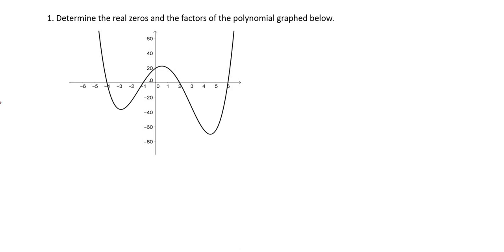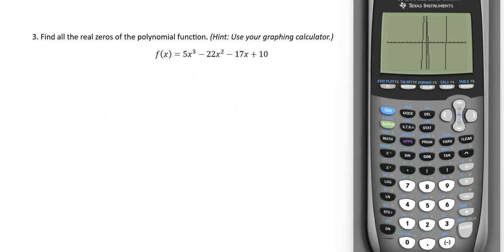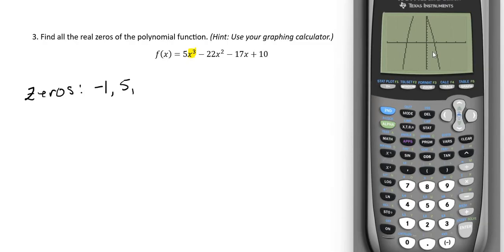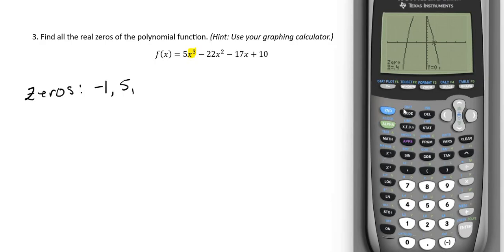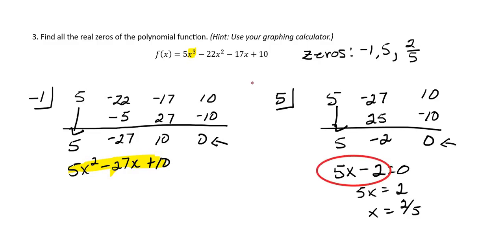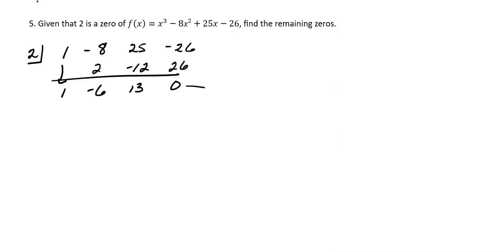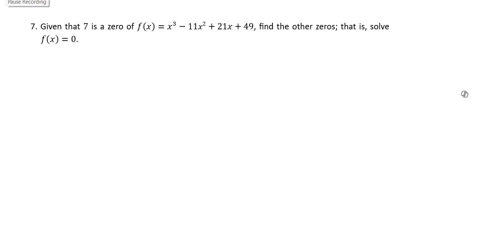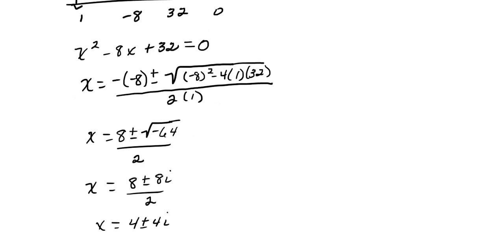Find All The Zeros or Factors of a Polynomial